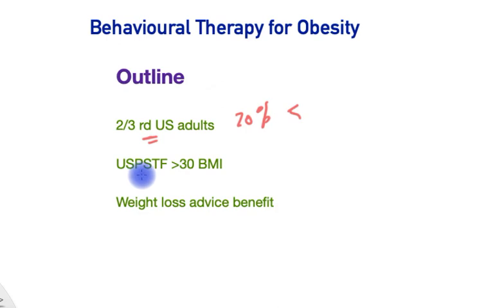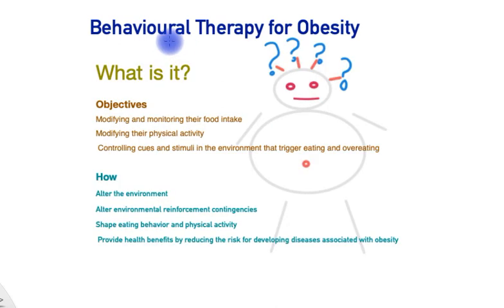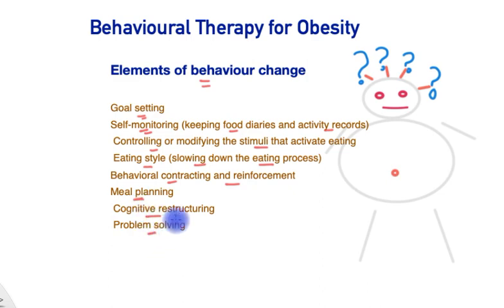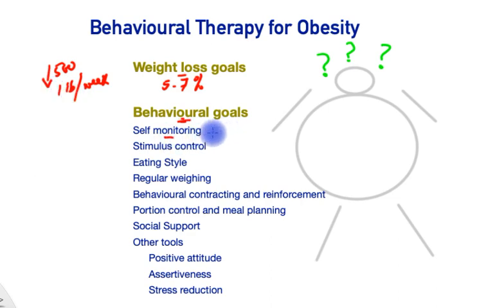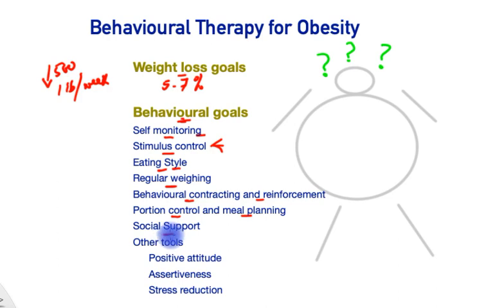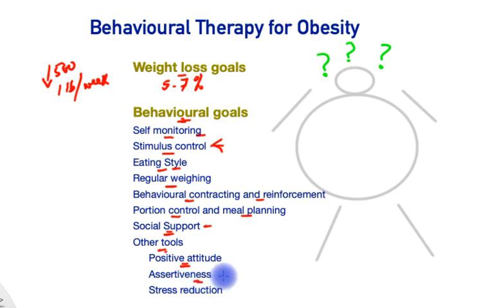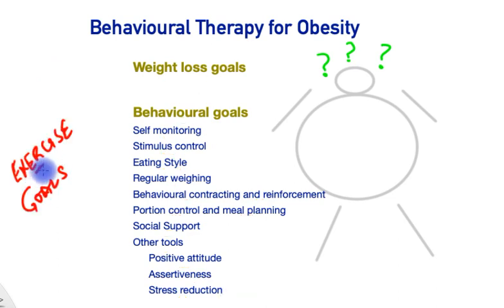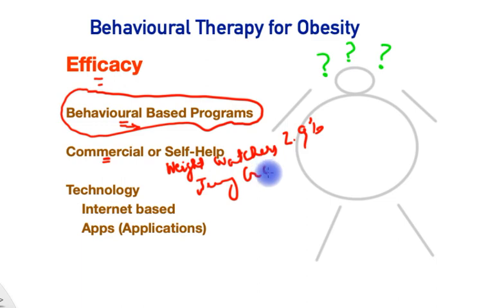Changing attitude for weight loss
Key components of attitude towards diet and exercise need to change in obesity. This video outlines the Behavioural Therapy components to achieve this on a scientific basis.

This is part of the section on Obesity and Weightloss library which will extensively study this subject.